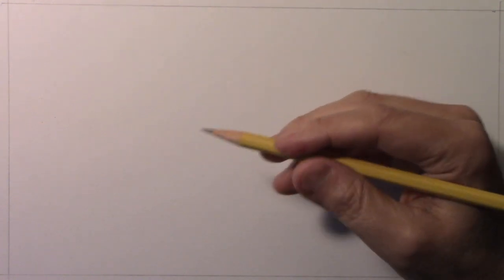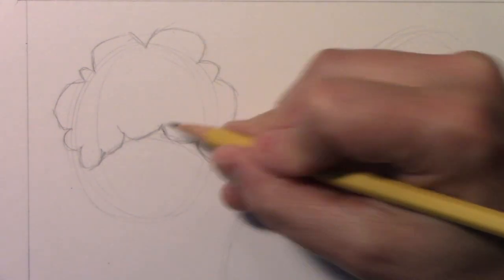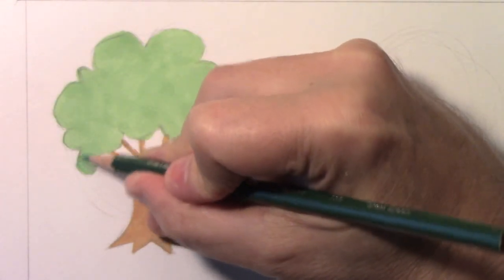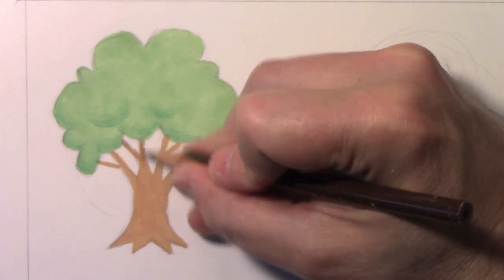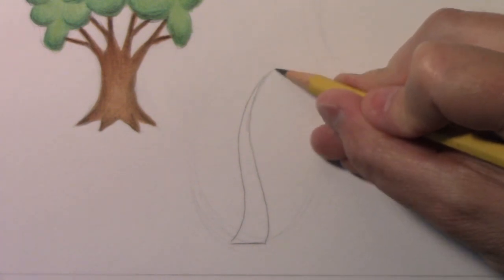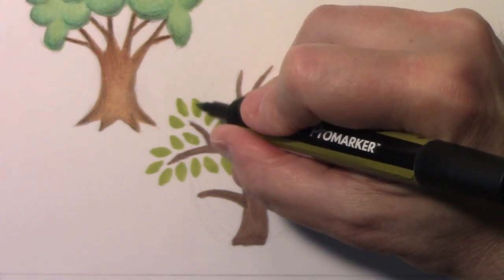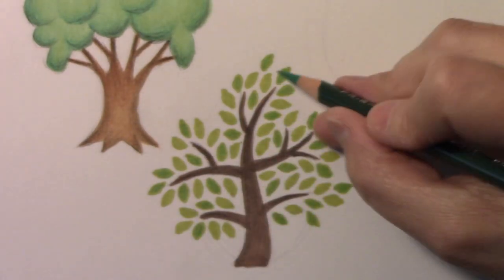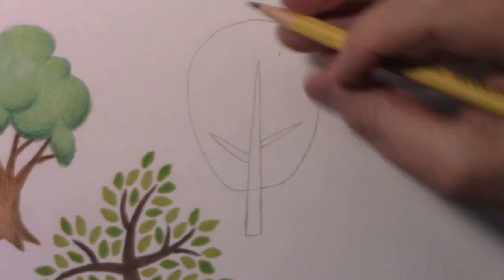5 Ways to Draw Stylized Trees!